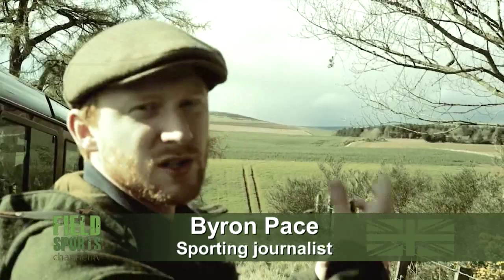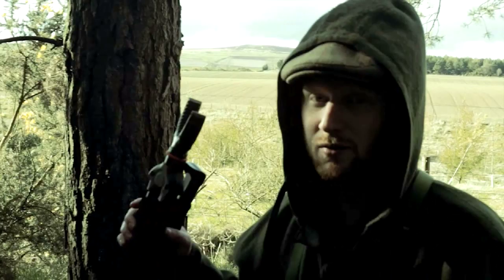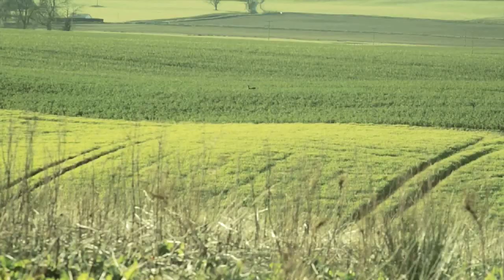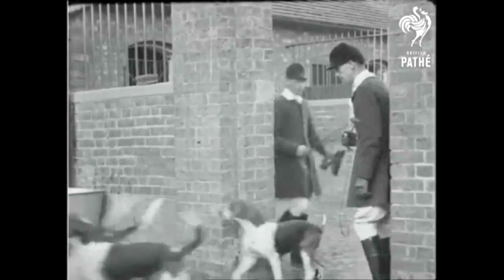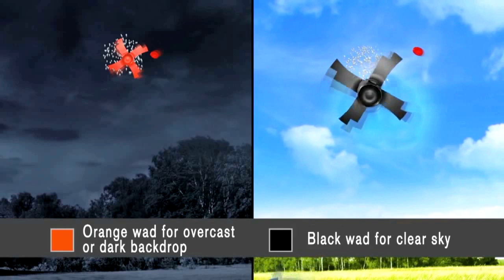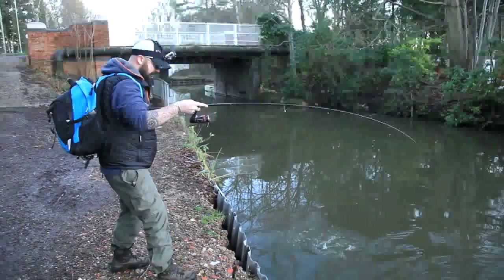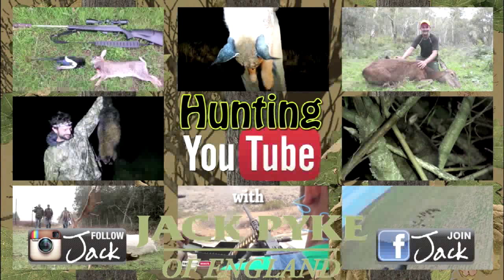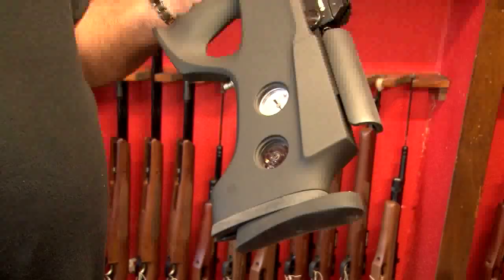Fieldsports Britain - Cool Stalking Roebuck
The roebuck stalking season is underway and Sporting Rifle magazine writer Byron Pace has his own way of getting his rifle close to a buck that's ravaging crops near where he lives in Scotland. It's the most relaxed and laid-back stalking style we've seen.
That's not all. Sporting Shooter editor Dom Holtam is trying to improve his clay shooting with a poor man's tracer cartridge.
Fishing Britain pike specialist Ant Glascoe Jr. says how he was first bitten by the fishing bug and what's his dream fish?
Hunting YouTube has Texans shooting hogs from helicopters and News Stump uncovers a homamade handheld cannon in Poland.
Fieldsports Britain remains all the most vital stuff you need to see you through your week...